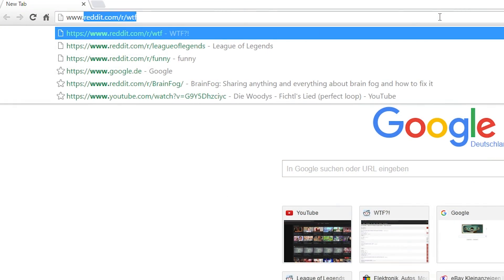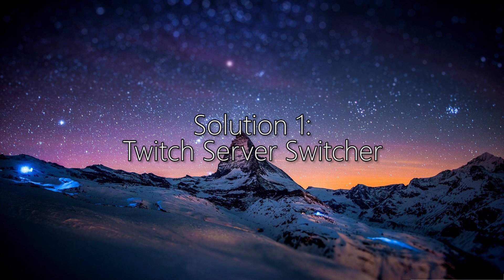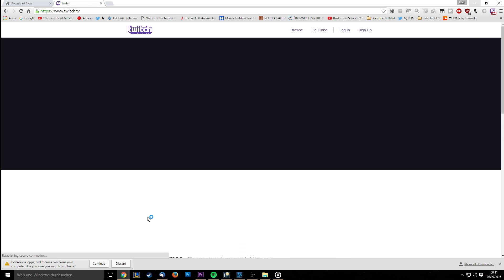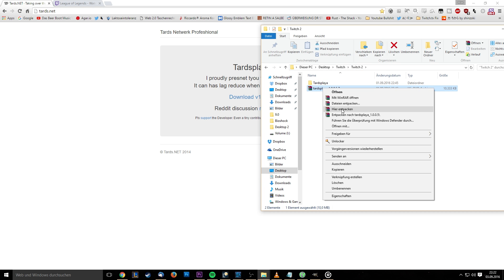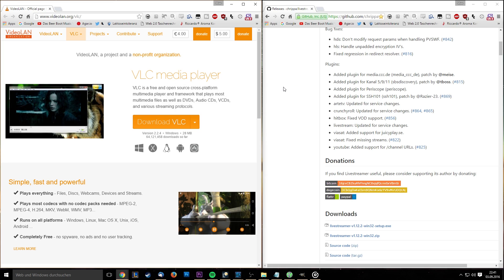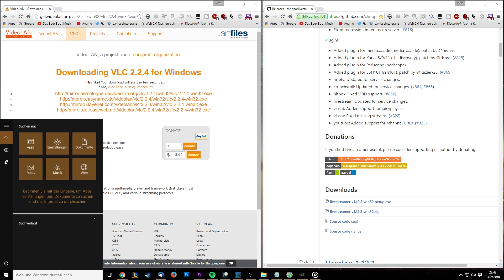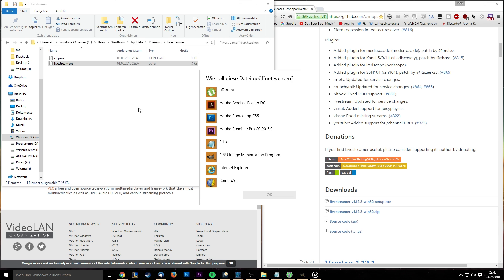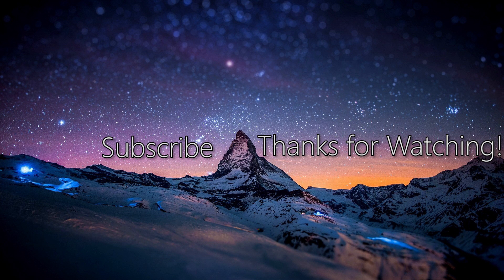How to fix Twitch.tv Lag/Buffering/Stuttering - ULTIMATE GUIDE (October 2016)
Tardsplaya is outdated due to Twitch API changes, I'm sorry, there's nothing I can do except show you how to fix it. Have fun regardsless.

liverstreamerrc edit:
hls-segment-threads=10
hds-segment-threads=10

In this video I'm showing you how to fix twitch.tv lag/stuttering/buffering. These are the best methods that work and I have personally tested them all to assure that they do in fact still work. If you have any problems or feedback regarding this tutorial, please leave them in the comments or send me a private message, though I'm more likely to answer in a timely fashion if you comment.

If a solution worked for you, please leave a comment that it does in fact still work so I can keep the title updated.